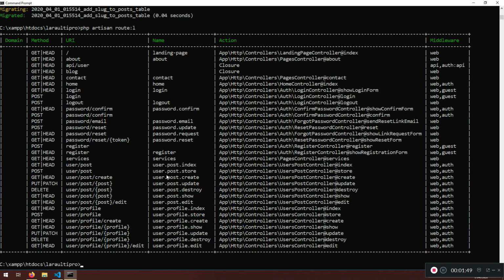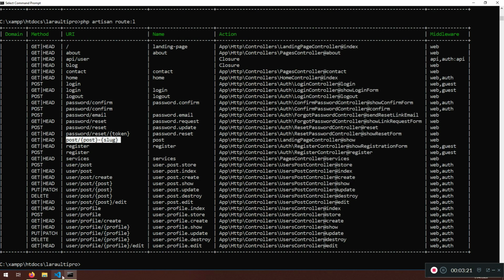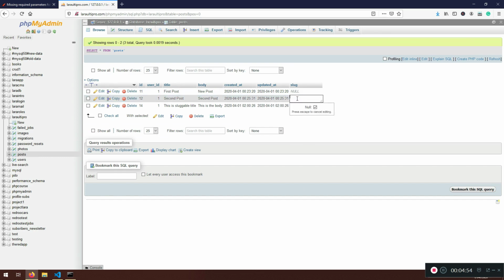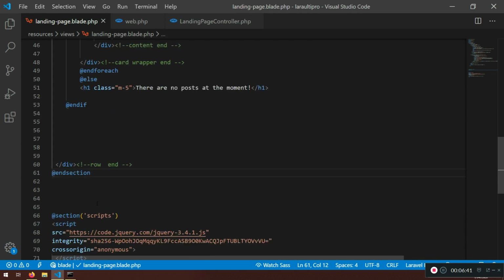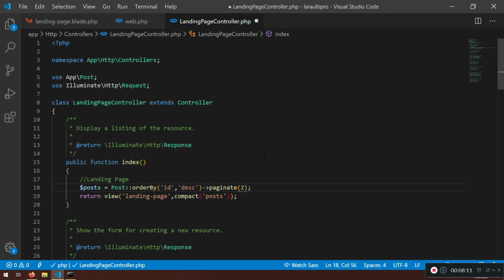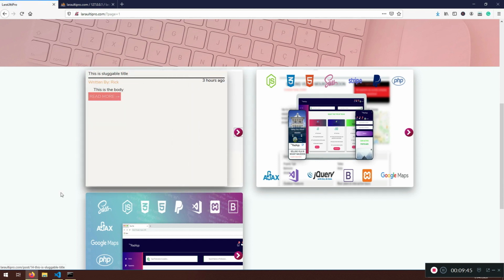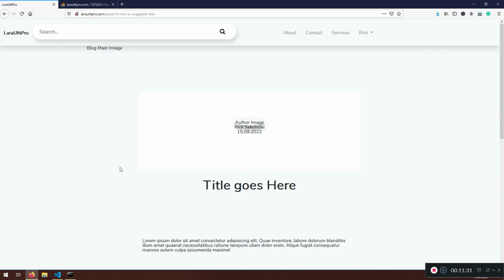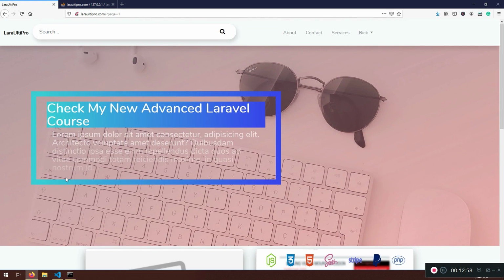6 Laravel New Route For Individual Post, Laravel Slugg And Laravel Pagination and fancy links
6 Laravel New Route For Individual Post, Laravel Slugg And  Laravel  Pagination and fancy links